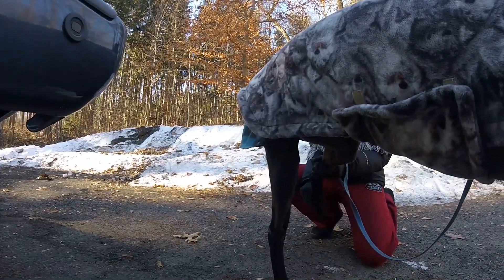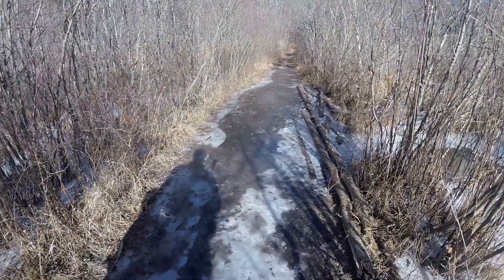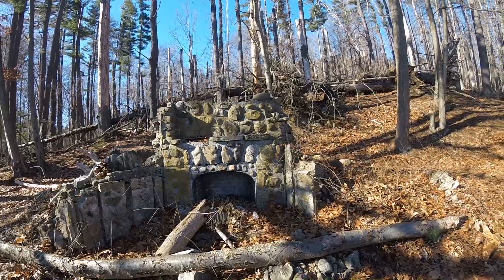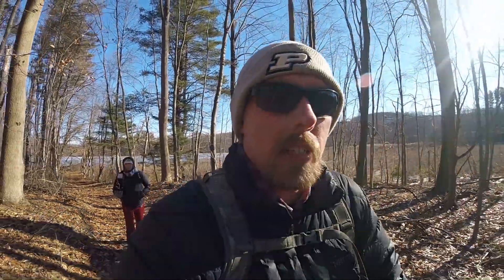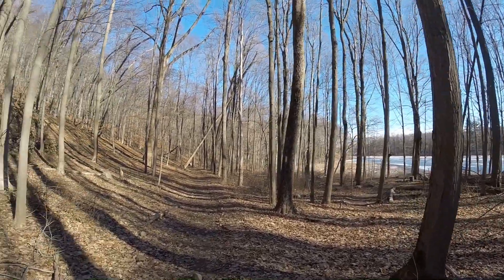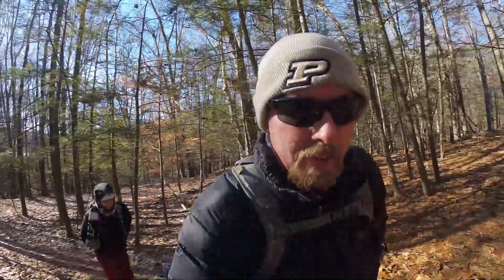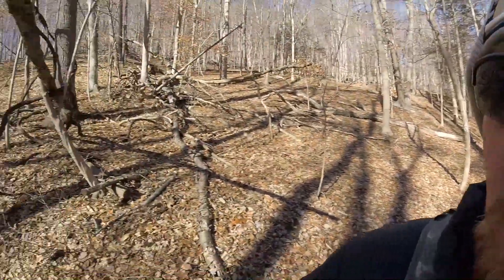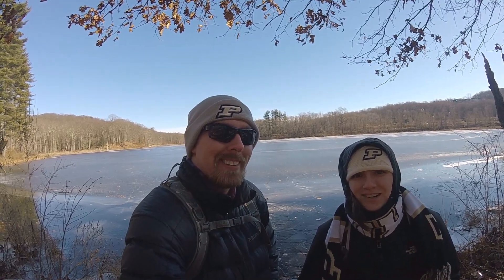Hiking | Farringtons Park | in Connecticut | During Winter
Hey All!

This was another cold hike that we decided to attempt in Connecticut. Farringtons Park is located just west of Danbury near the New York/Connecticut border. It is a great dog friendly park, although you may want to figure out a way to keep their feet dry in portions during the winter.

If you want to read more about our experience at this park, you can check out our blog post:

Adventure On!